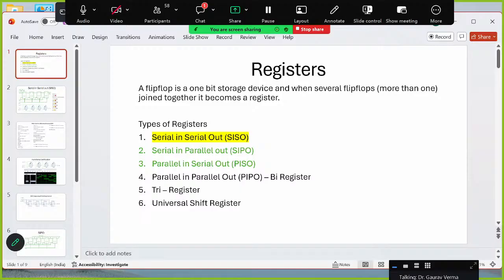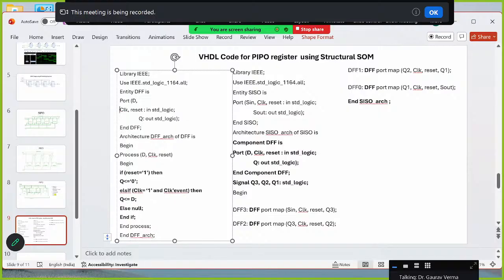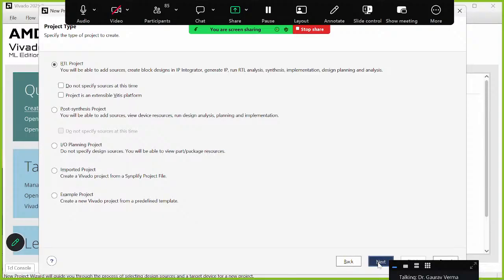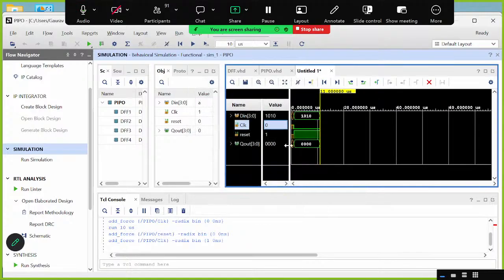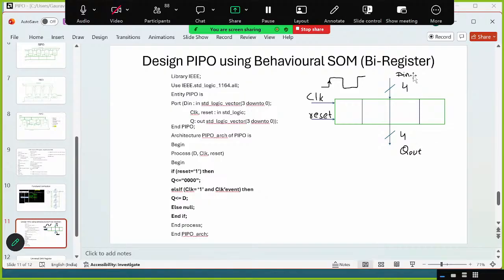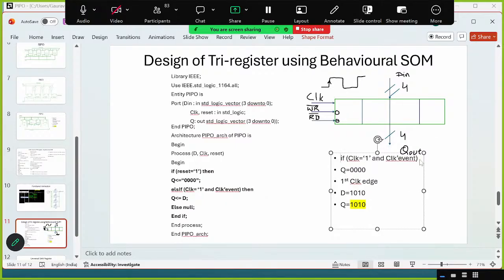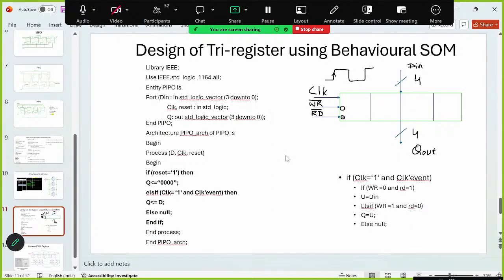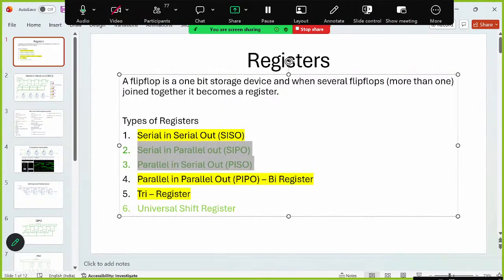DIGITAL HARDWARE DESIGN USING VHDL | DAY-12